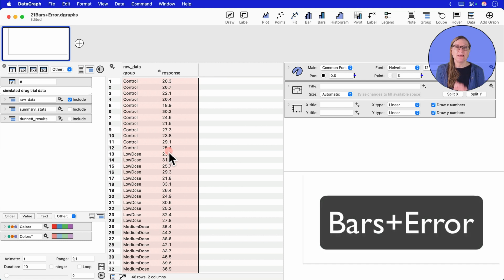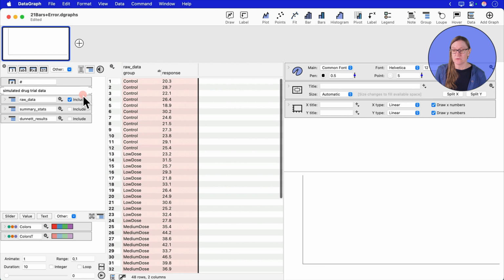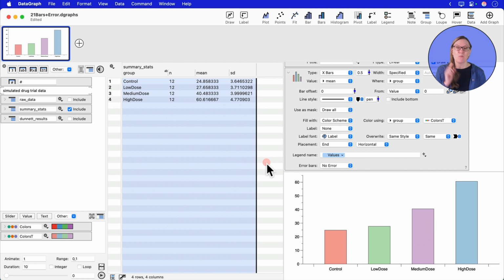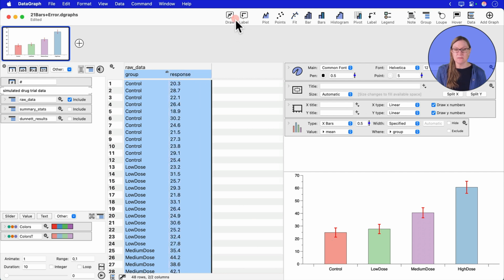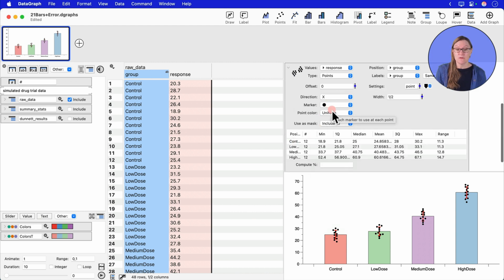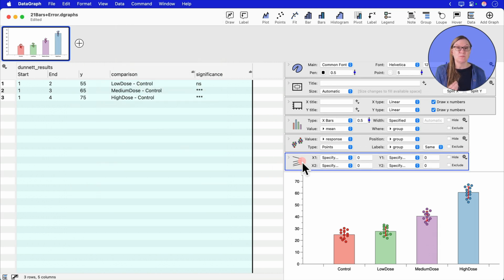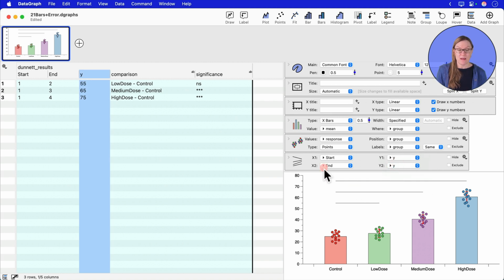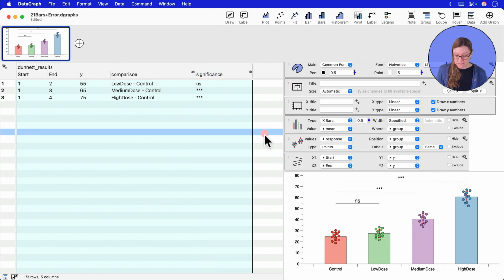How to make Bar Graphs + Points in DataGraph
When using bar graphs to represent mean values, make sure to show error bars, and even better, the underlying points. In this video, learn how to create this combination graph, a standard format in scientific journals, with bar graphs, error bars, and display points. In addition, we will add lines to indicate statistical significance using data from an R script.

In this example, we're plotting simulated data from an experiment comparing a control group to three dose levels. The data has been analyzed in R to provide a statistical summary of the data and significance levels.

You'll learn how to:
 - Use the Bar command to create a bar graph with error bars
 - Use the Points option in the Box command to overlay points
 - Use the Connect command to draw lines above the graphs to show statistical significance.